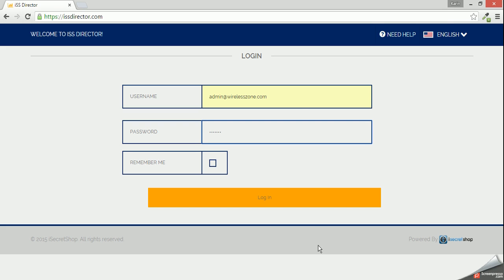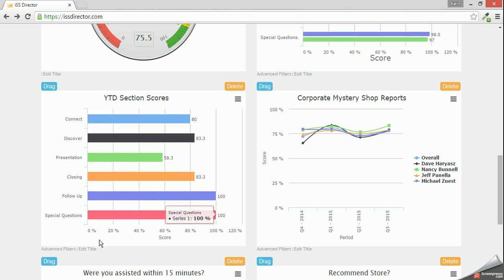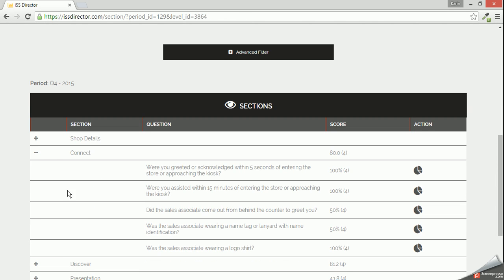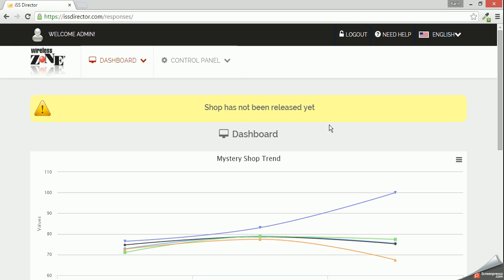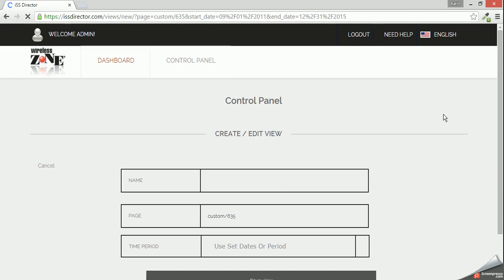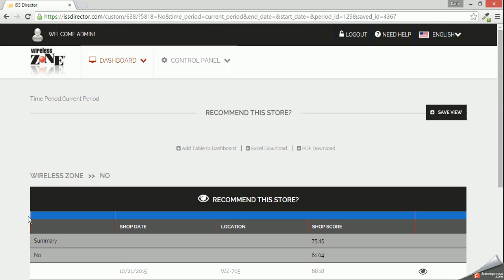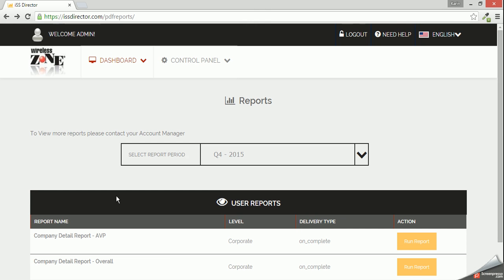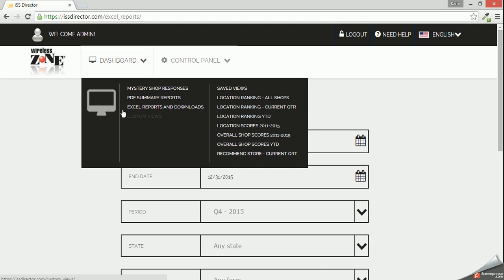2015 10 23 WZ Reporting